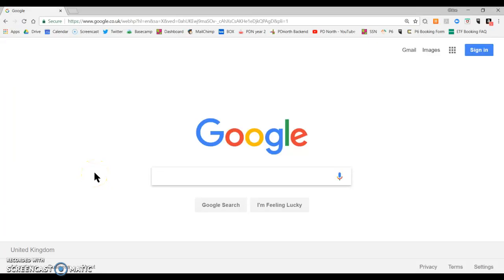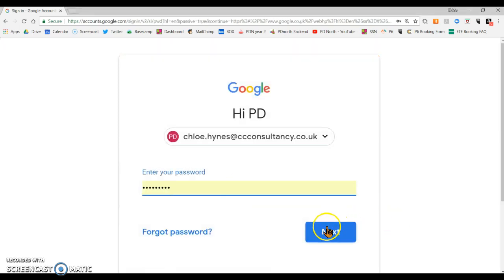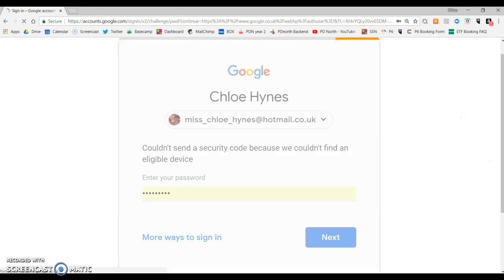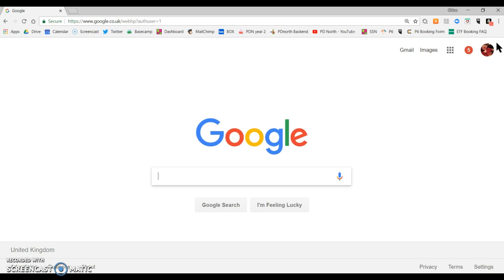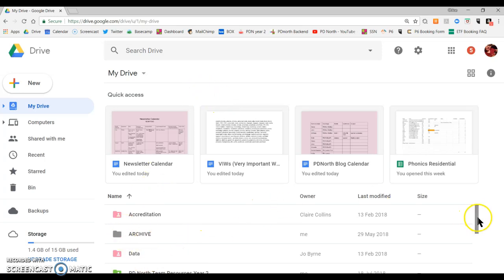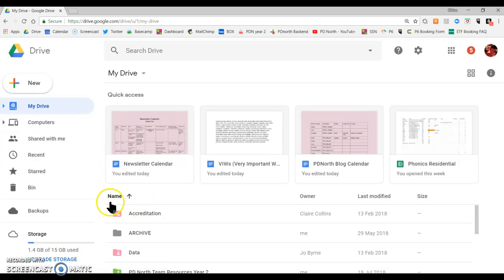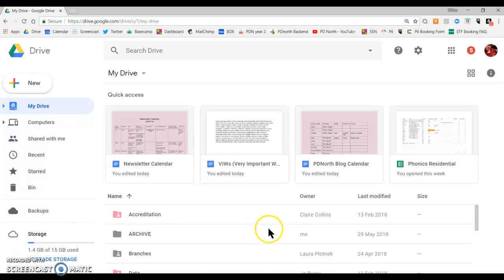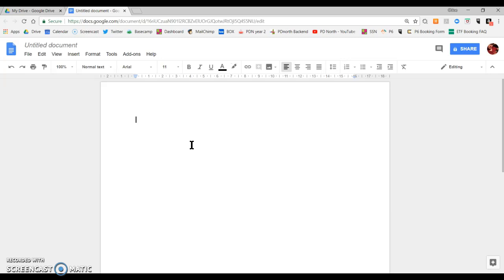How to use: Google Drive